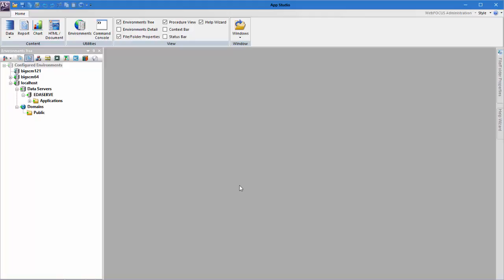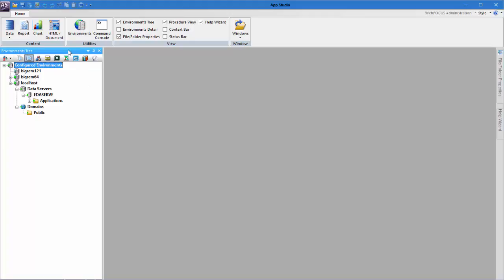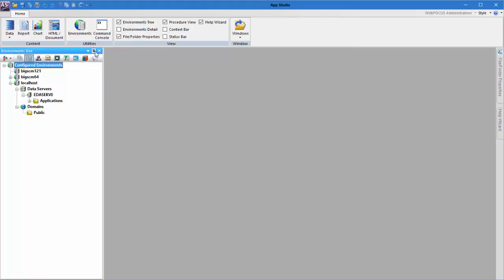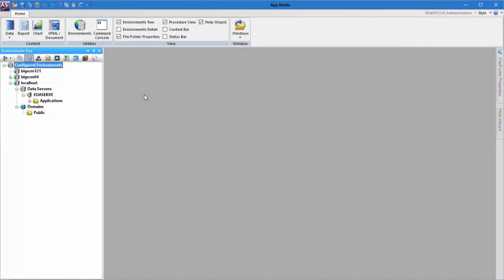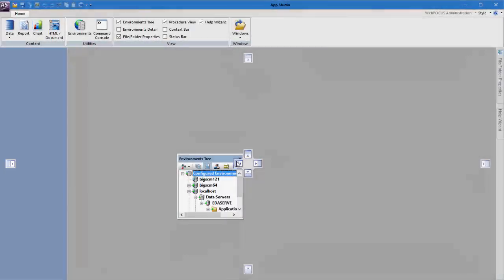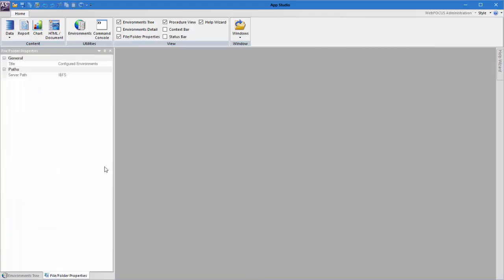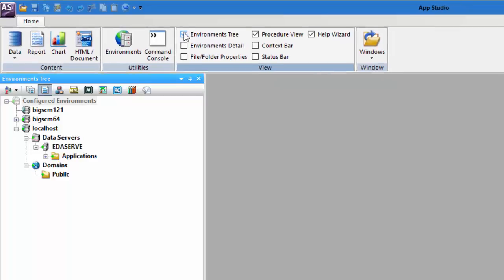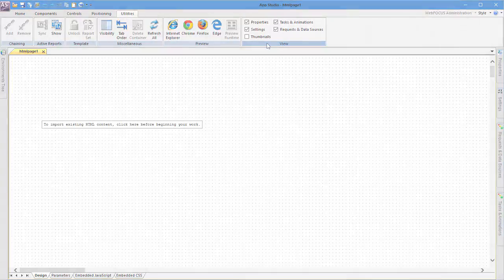WebFOCUS 8.2.01 App Studio: Panels Overview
Learn about the various panels in App Studio, and how to use them to create and control your content.